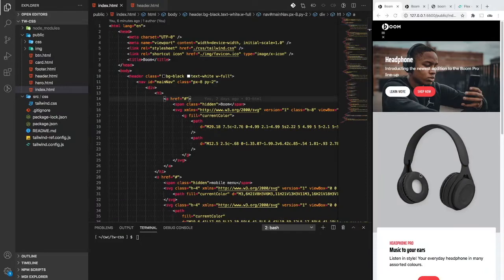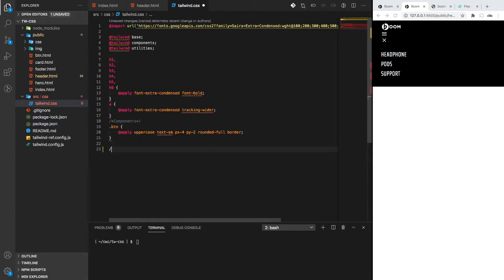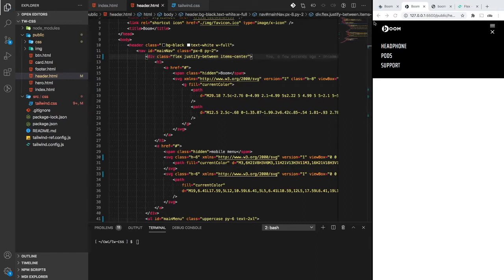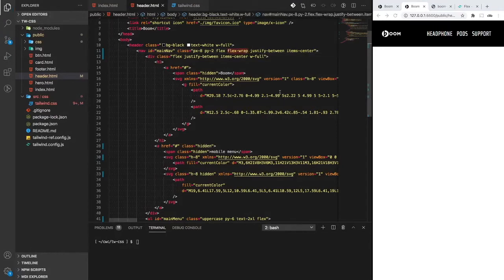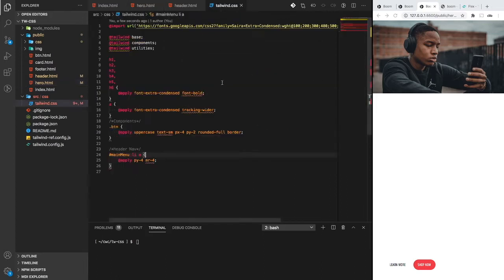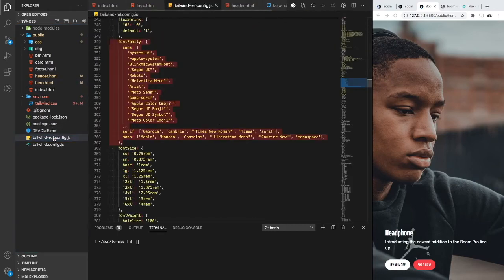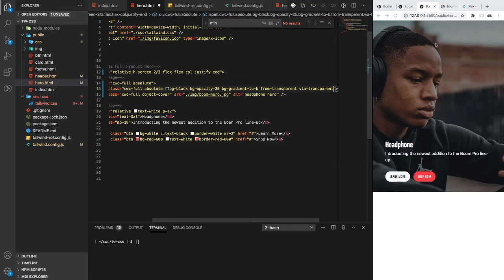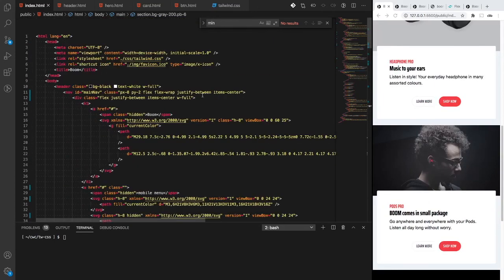Tailwind CSS v1 | Tutorial Series | 06 Flexbox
Taking a look at the many Spacing and Positioning Utility classes that Tailwind Css has to offer. Giving the Website some well deserved breathing room.

Video Sections
00:00 Overview
01:00 Header/Nav
08:42 Product Hero
16:18 Buttons
17:37 Outro

Tutorial Overview
How to setup and install Tailwind Css using NPM.
Building a Website with Tailwind Css, using css grids, flex box for layout.
Utilizing Tailwind Css mobile first approach to build responsive web design.
Creating subtle animations on our UI components with transition and transform utility classes. Creating components, cards, buttons, navbar with hamburger menu on mobile.

This video tutorial series about TailwindCss by Code with Chu. Video 6 of 14.